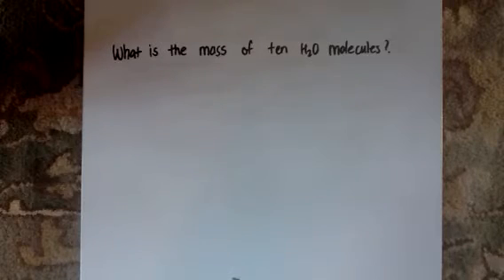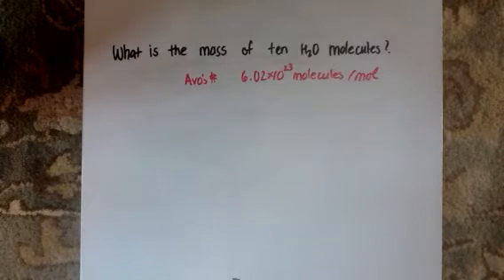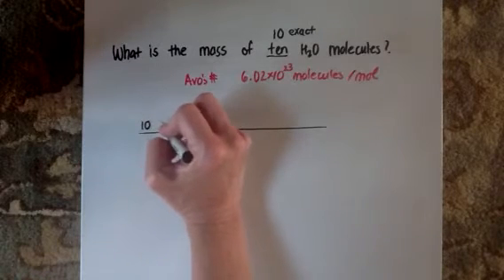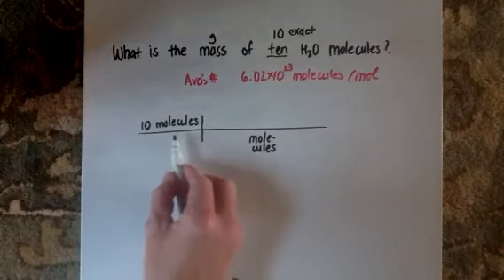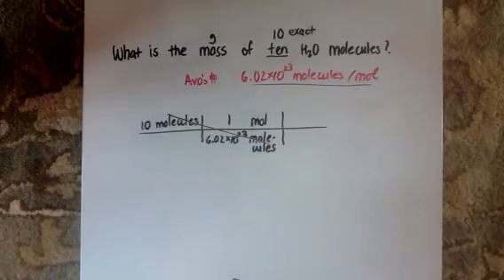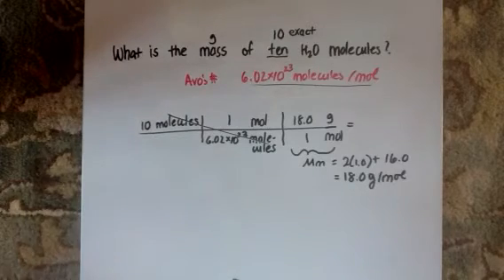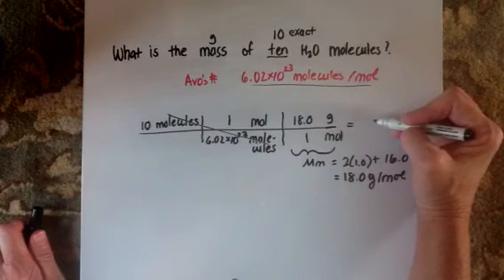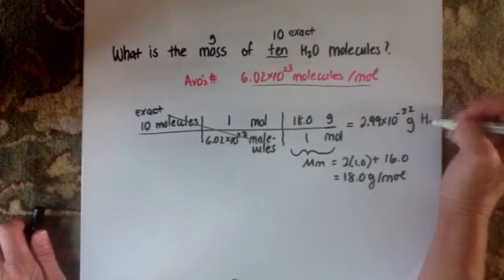L05 Mass of ten molecules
Calculate the mass of ten water molecules.